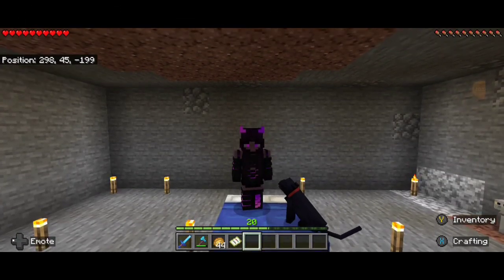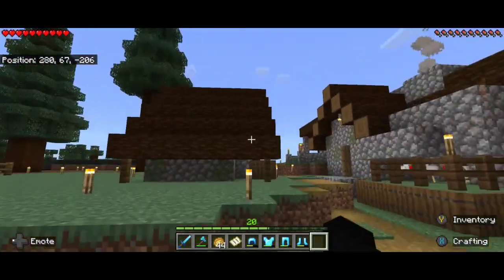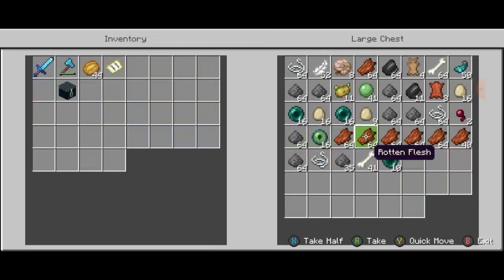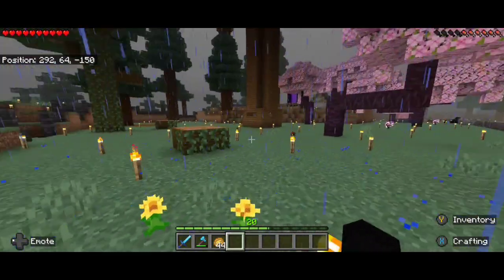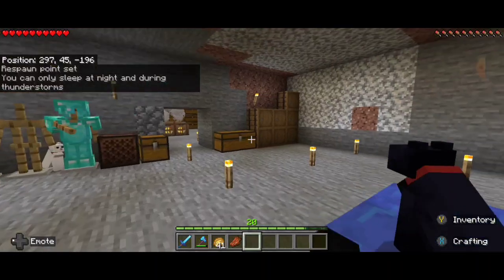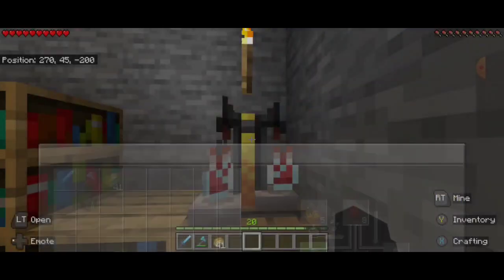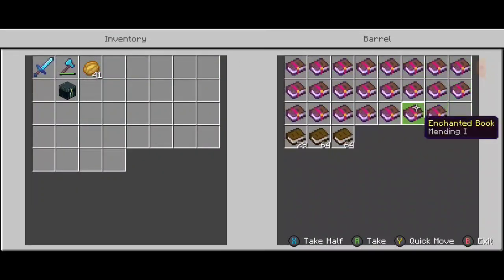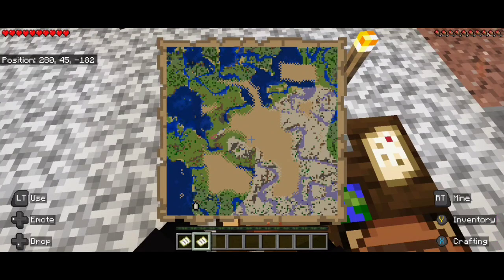Minecraft || Dragon's Breath || Part 11